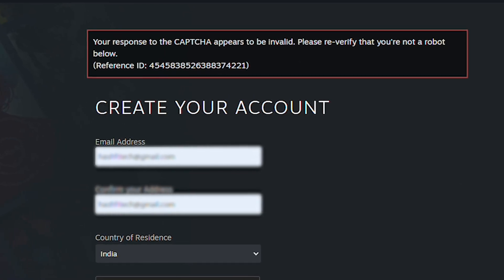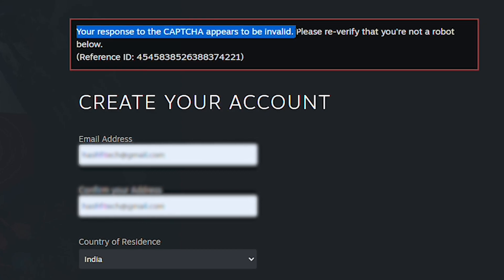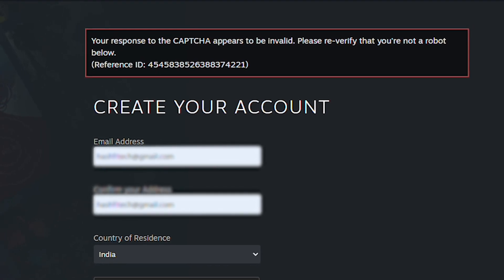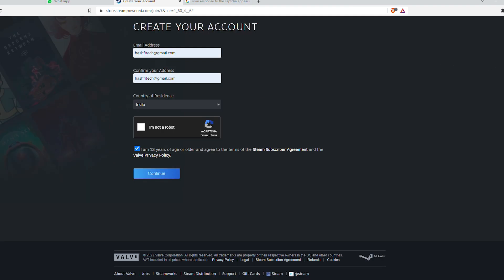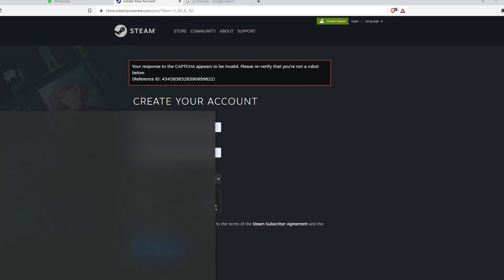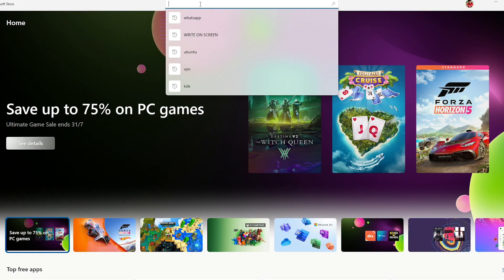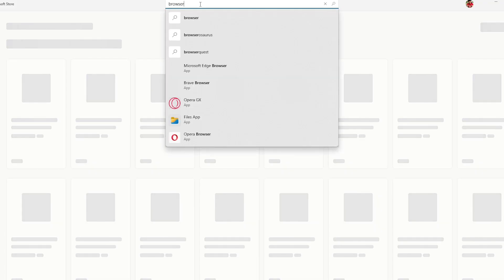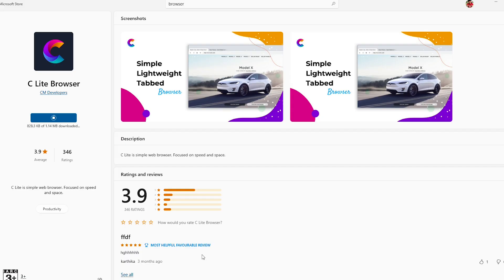Your response to the CAPTCHA appears to be invalid Problem [Fix]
The Music I Used:-
Our channel is all about the tech Related videos . We cover lots of cool stuff such as gaming, Unboxing videos, and How to fix or Solved